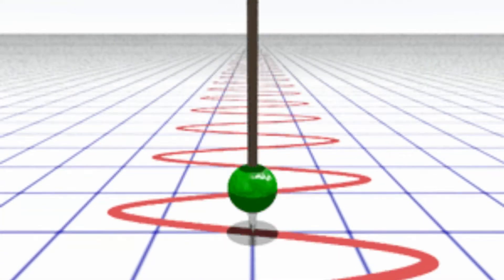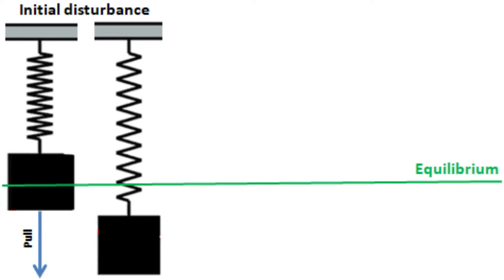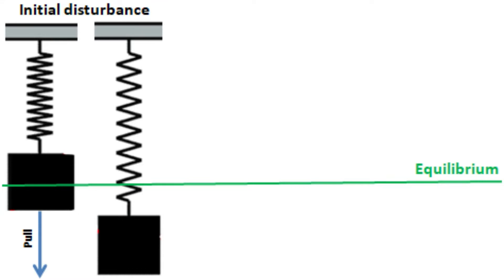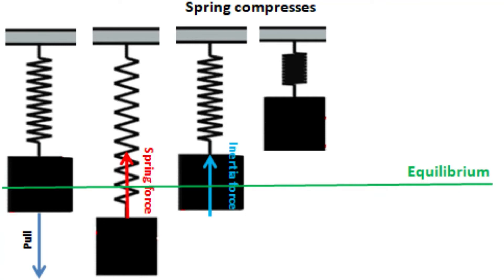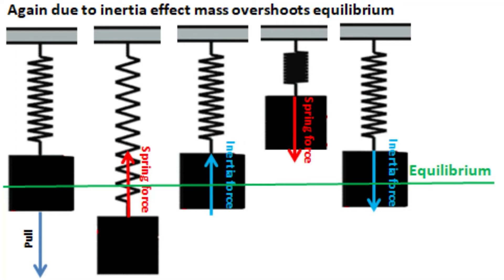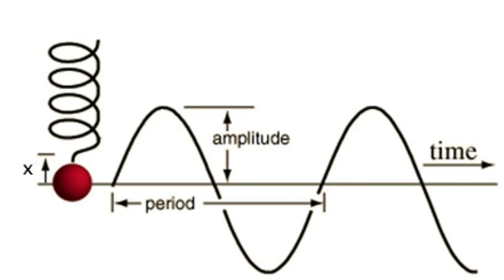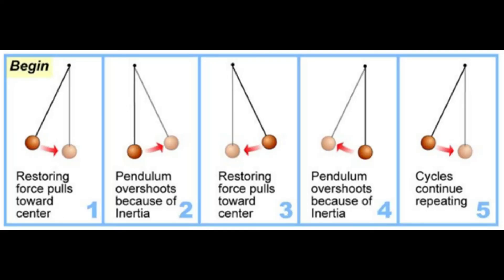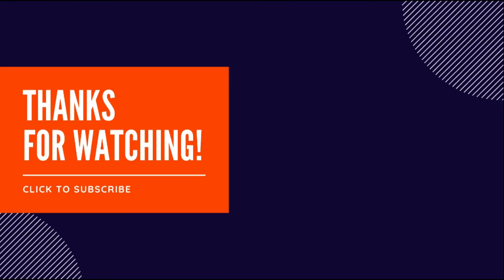What is the natural frequency in mechanical vibrations | Vibration basics part 1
This video explains the fundamental understanding of vibratory behavior and characteristic of natural frequency. Also explained the physical mechanism behind the oscillatory motion of a vibratory body.